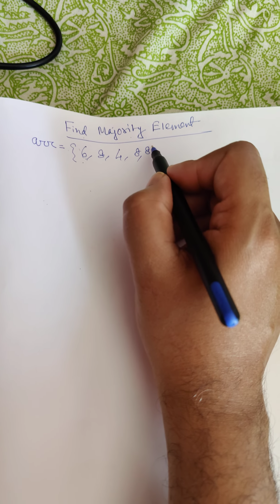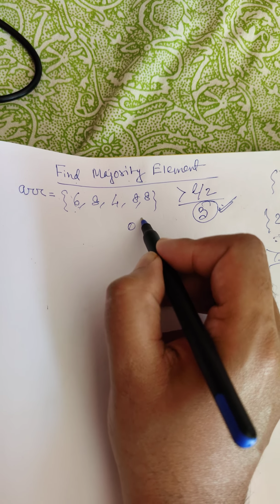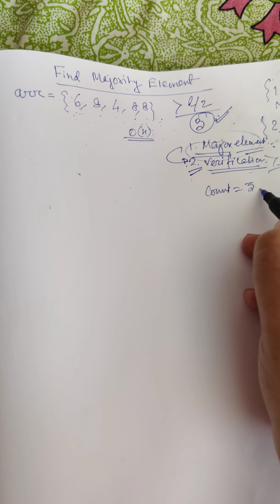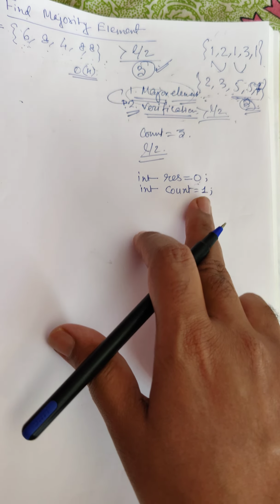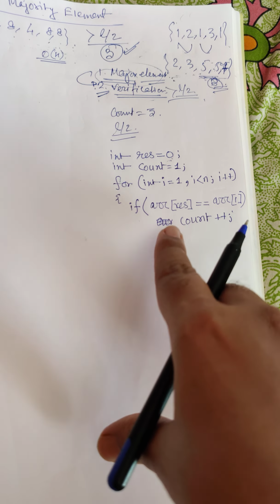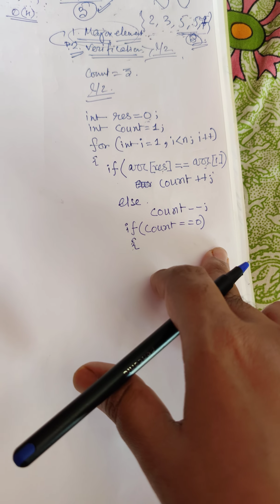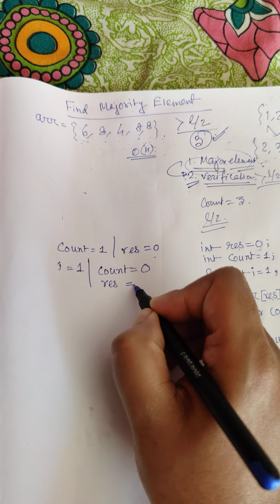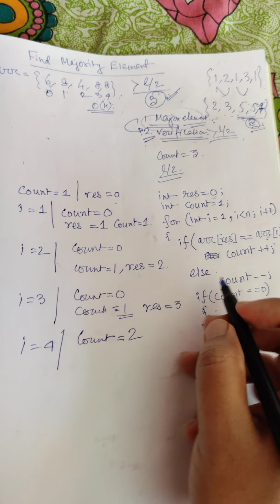Majority Elements of an array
Find a majority element of an array in linear time complexity